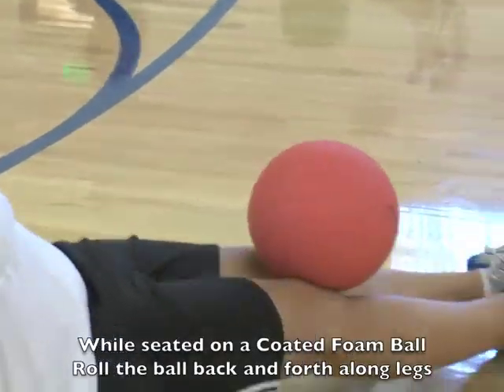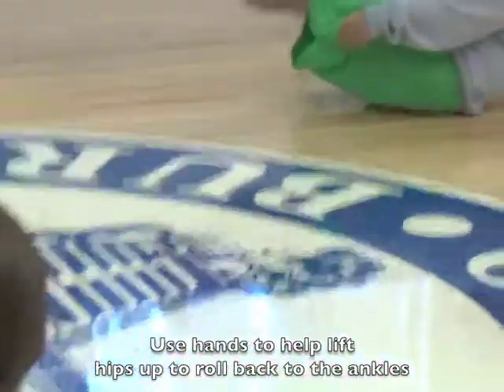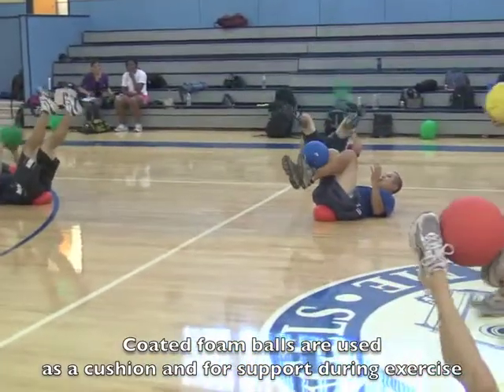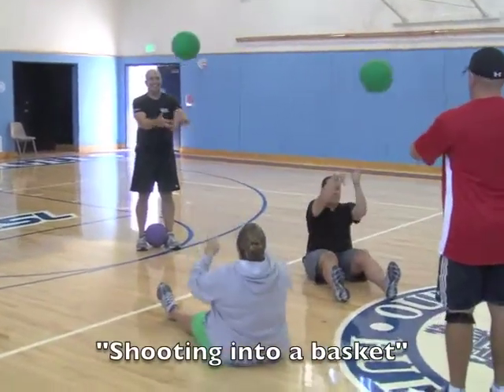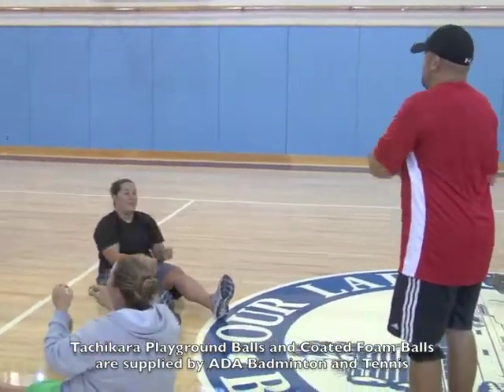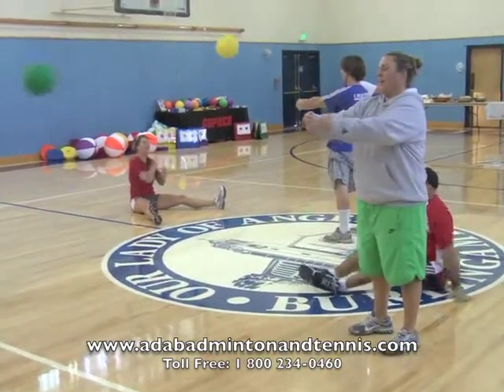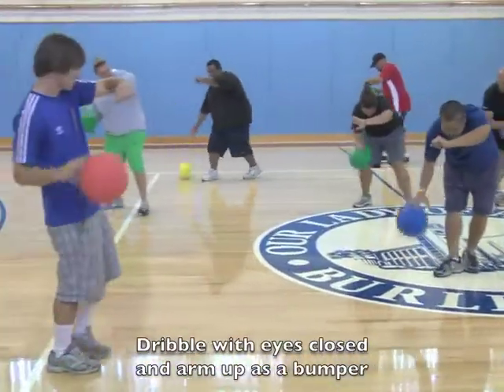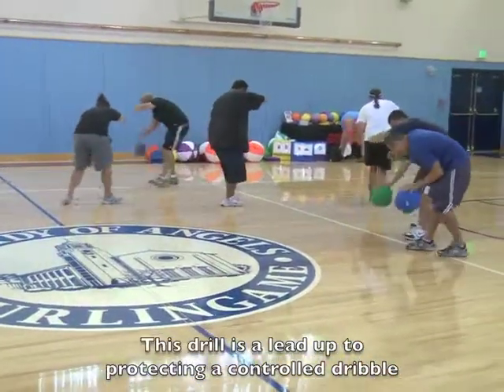Part V in series Elementary Playground Balls.m4v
Part V in the series of drills and games using Elementary Playground Balls as demonstrated by the teachers attending the Rhythm and Moves Conference.